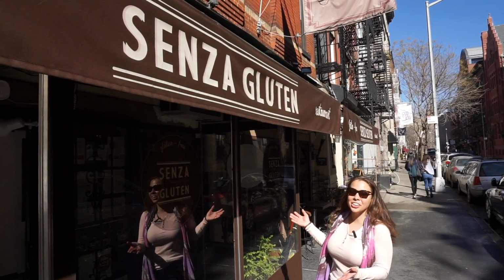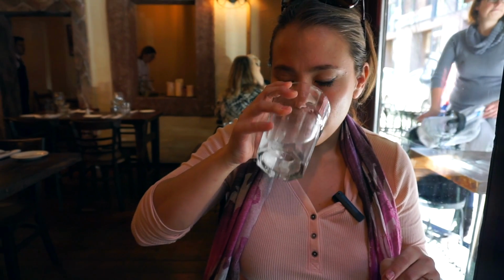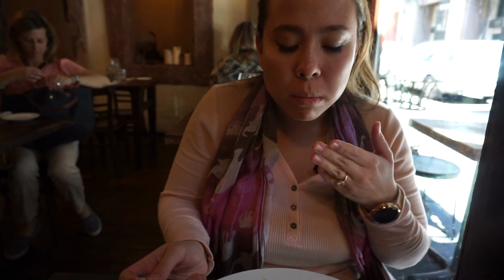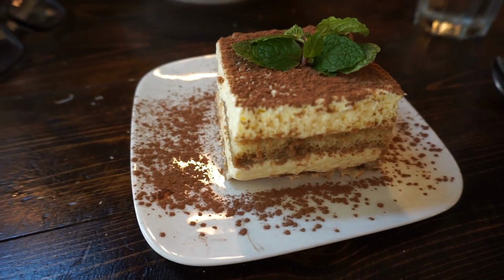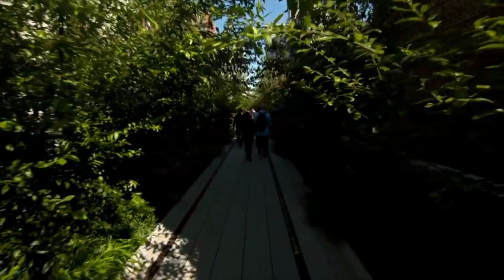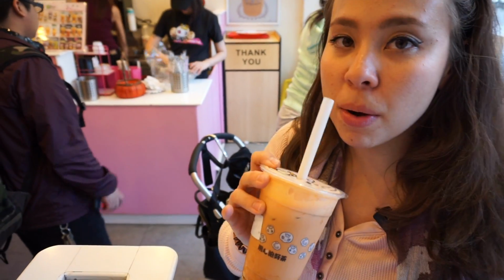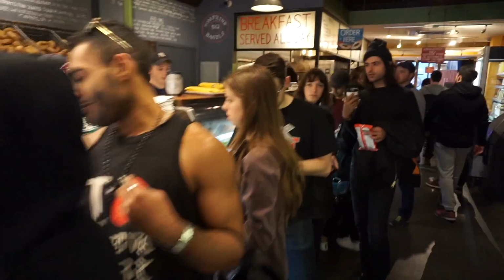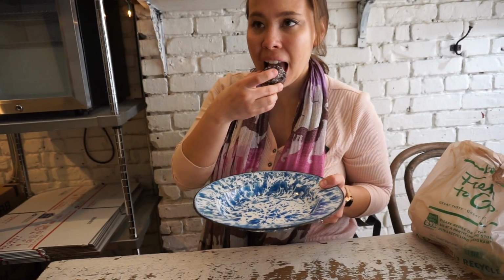Gluten Free in New York City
Join your host Diana Duangnet to enjoy 24 hours of gluten free eating in the big apple. She dines on gluten free Italian cuisine, sip drinks at Central Park, and enjoys a gluten free bagel.

List of Featured Restaurants